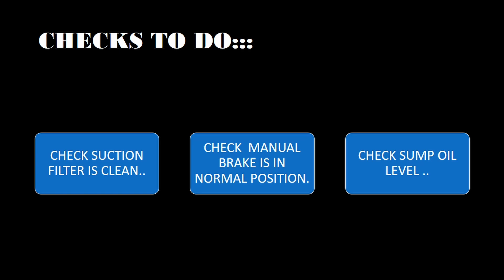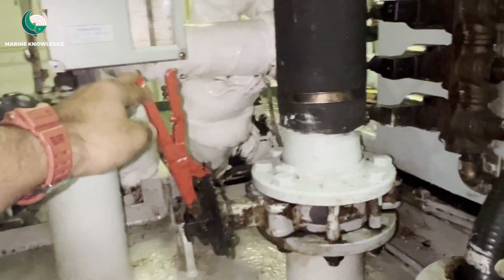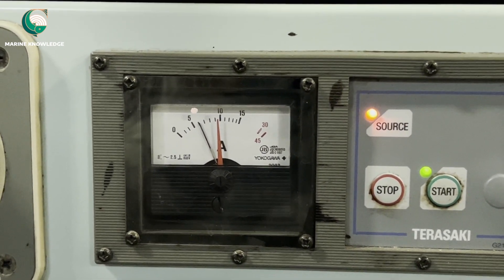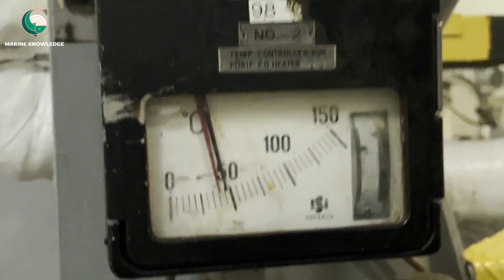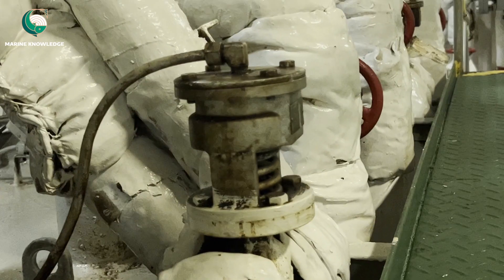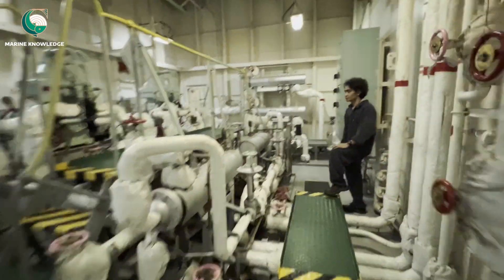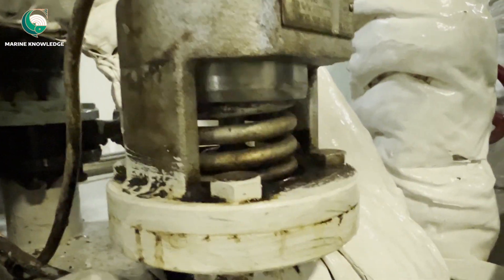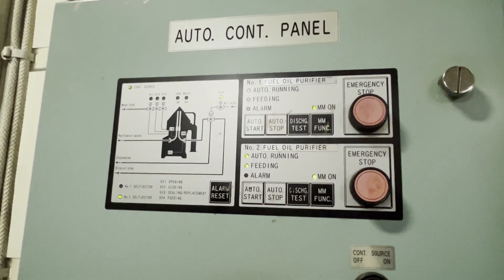How do they do Fourth /Junior engineer jobs ... How to start Mitsubishi HFO purifier onboard ship..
Start purifier#things to check before starting purifier# things to do before  starting purifier#fourth engineer jobs#purifier basics#fourth engineer jobs# junior engineer jobs# purifier operation# how to start purifier# things to know before joining as fourth engineer